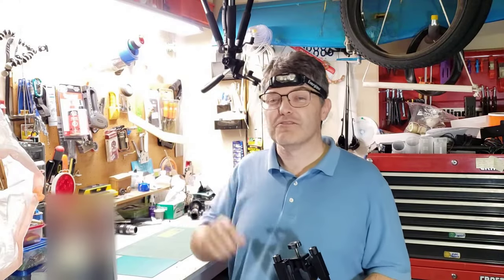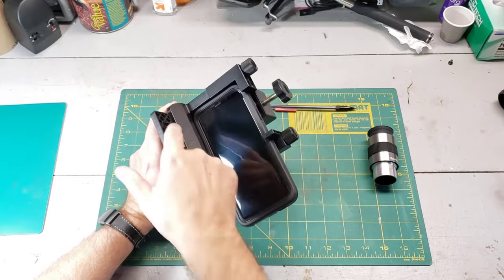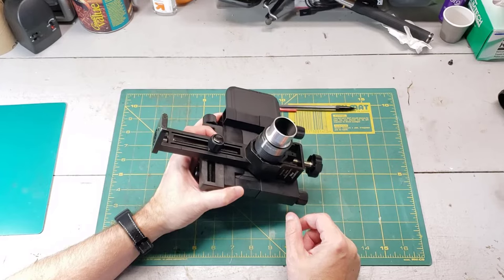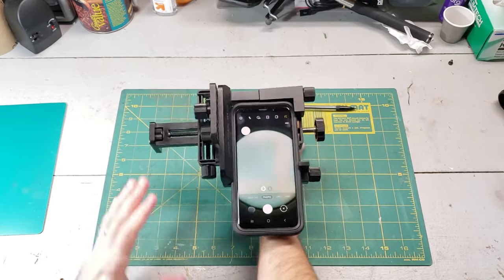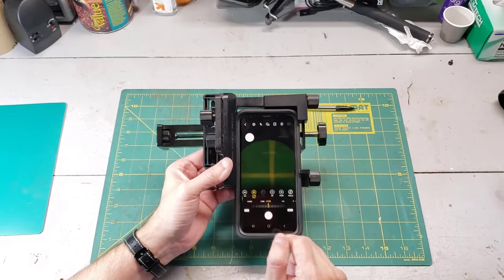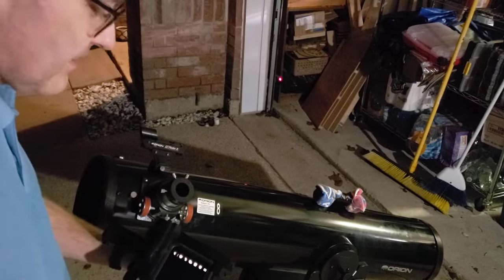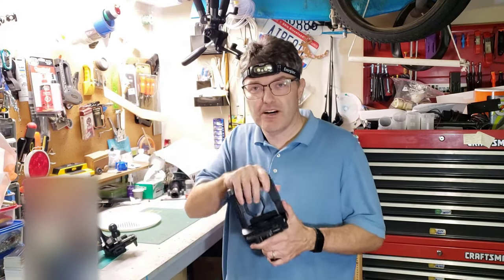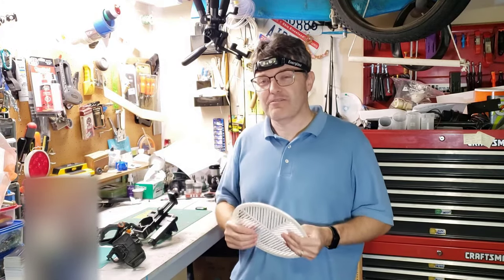Smartphone Astrophotography Adapter - SteadyPix PRO For TELESCOPES - Is It The Heaviest?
I review the SteadyPix Pro from Orion, the heaviest of all smartphone adapters for telescopes. This monster weighs in at over one pound, but it also turns out to be the most robust I've ever tested. I also demonstrate how to set up your smartphone camera app.

NOTE: Orion went bankrupt as of Summer 2024. These can only be purchased on the used markets.

Orion SteadyPix PRO Adapter
BEST Smartphone Adapter You Can Buy (2023)
SVBony Gold 66 degree FOV eyepiece set

// LINKS TO CHRISTOPHER BECKE (Astrophotographer):
(This is who I borrowed the adapter from)

// QUESTIONS ANSWERED:
1) How do I attach a smartphone to my telescope?
2) How do I attach a phone to my telescope?
3) How do I connect a phone to my telescope?
4) Can I take astrophotos with my phone?
5) How do I do smartphone astrophotography?

YouTube Community Guidelines NOTES:
2) I borrowed the adapter from a friend to show in this video. I gave it right back to him.
3) Soundtracks used with permission from my video editing software suite, Camtasia.

Channel Disclosures
I do not review products for money and any brand deals will be fully disclosed (I don't have any). If you have any questions about any of this, please get in touch.